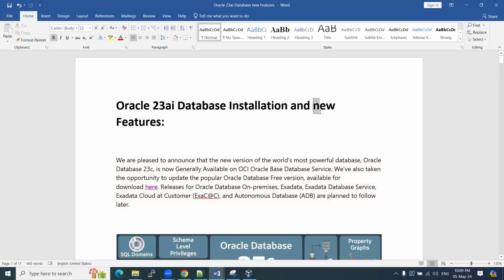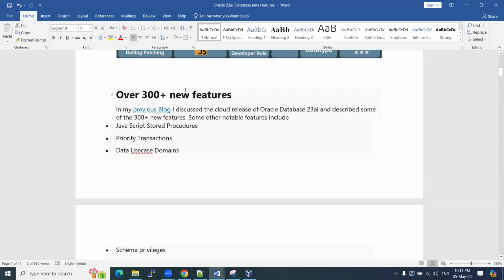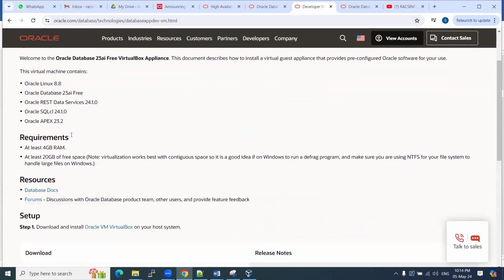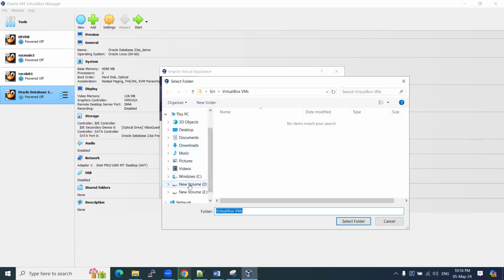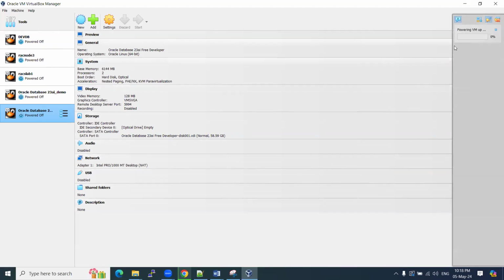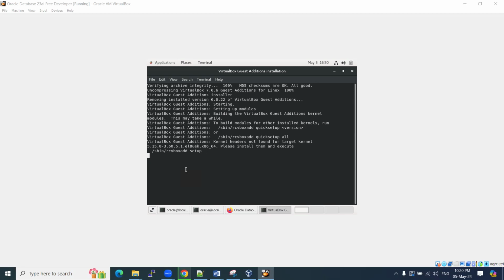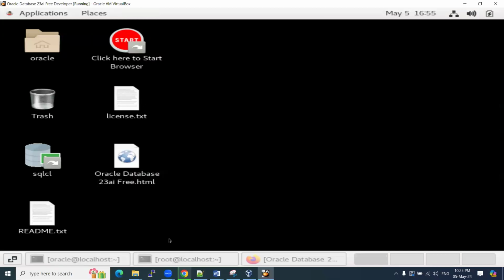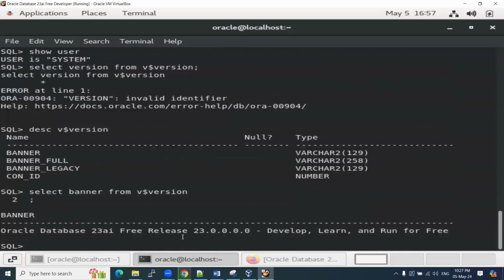Oracle 23ai step by step Installation on VM From Racsinfotech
How to download and Install Oracle 23ai on Oracle VM ..

download the software from the below url .